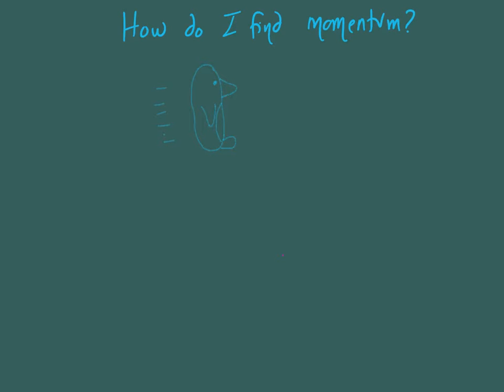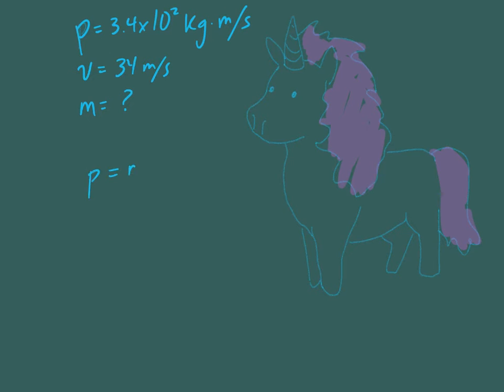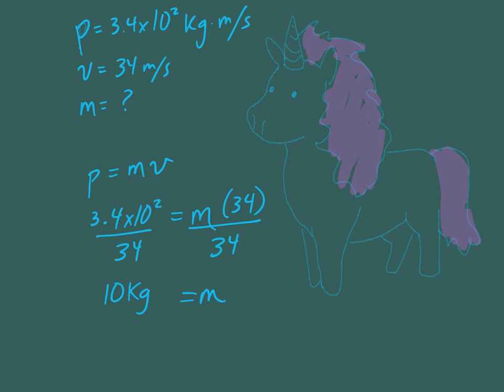How do I find momentum